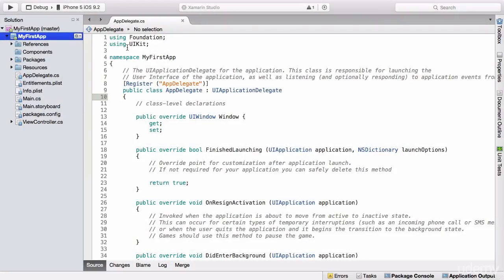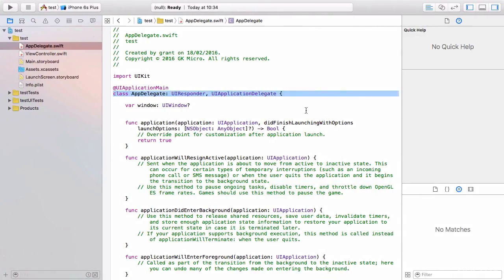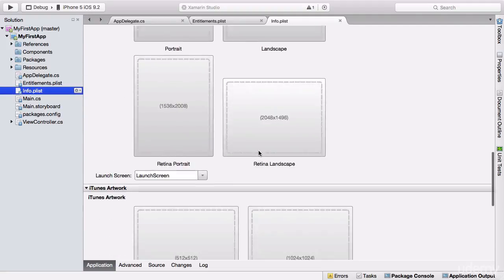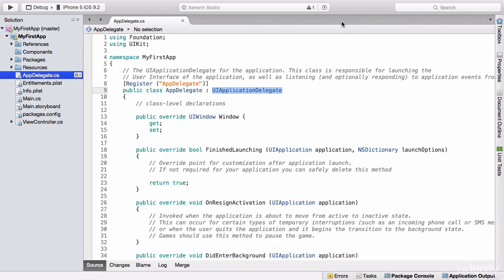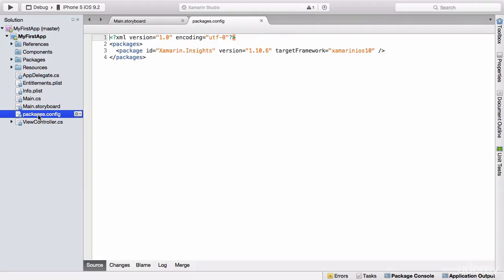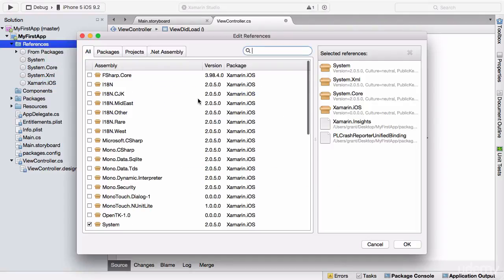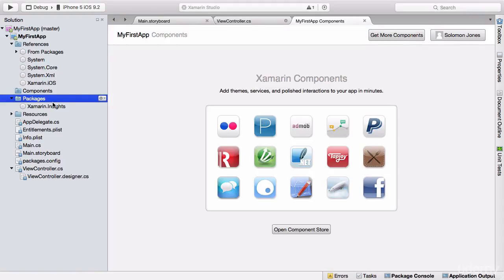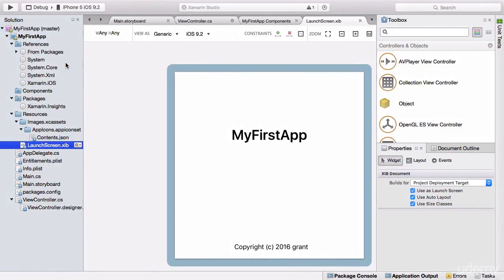03#3 Walkthrough of iOS Specific Project Layouts